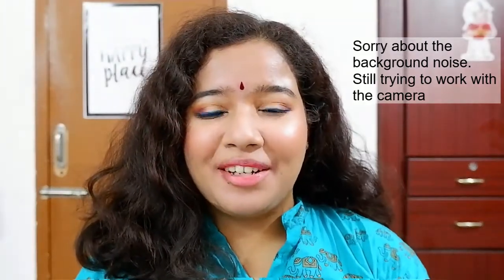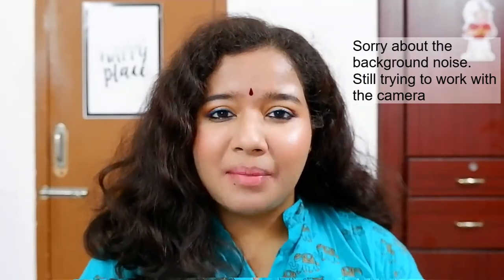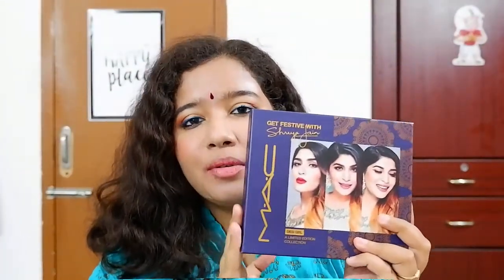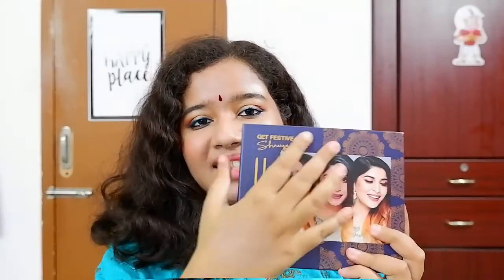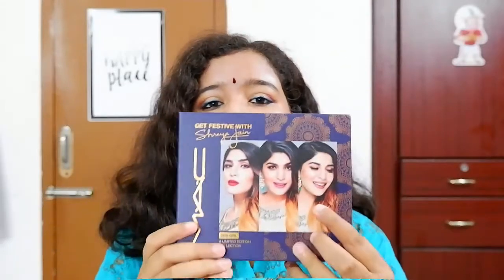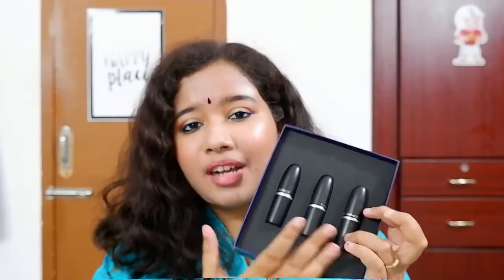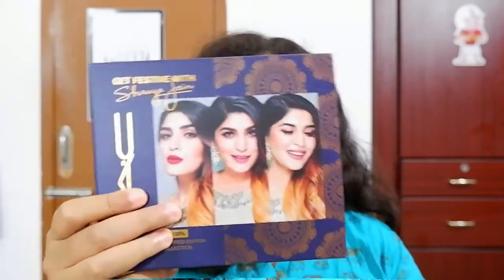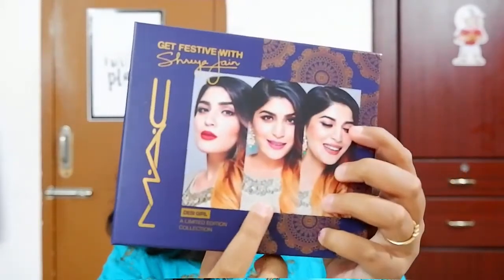MAC x SHREYA JAIN lip kit swatches and review| MAC x SHREYA JAIN lip kit - Desi Girl | MAC x SJ demo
I'm very happy to review Shreya Jain's collaboration with MAC. I have the desi girl kit which has 3 full sized lipsticks and is priced at 2,800/-
Congratulations Shreya on your collaboration with MAC!!! Very happy for you.